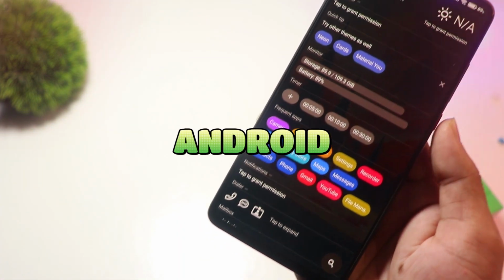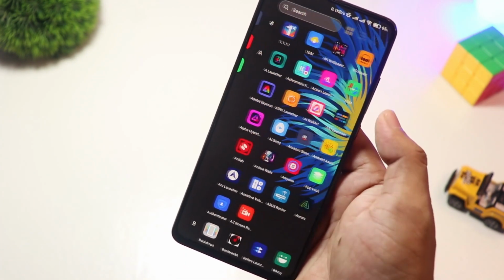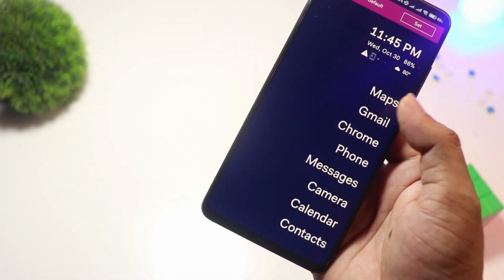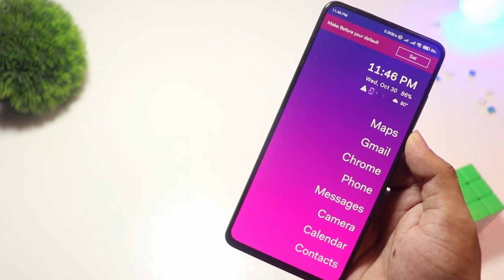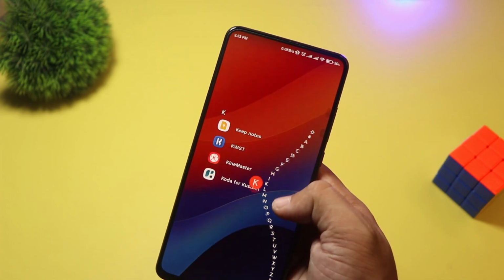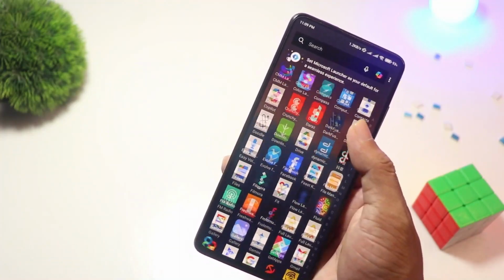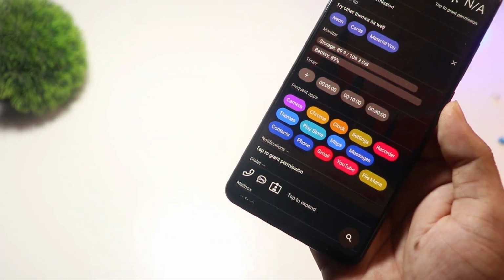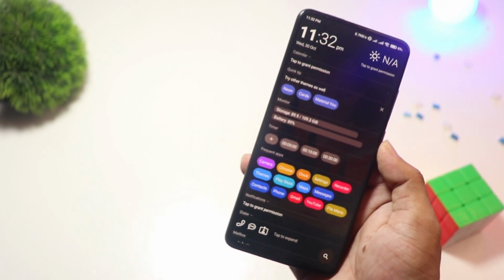Top 5 Minimal Android Launchers You MUST Try in 2025 ⭐ (my top pick)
Top 5 Minimal Launchers For Android You Must Try Right Now in 2025

Transform your phone in minutes — here are the **Top 5 Minimal Launchers for Android (2025)** that cut clutter, improve one-hand use, and give your home screen a clean, modern look. I tested each launcher on real devices and ranked them by **looks · features · and unique use** so you can choose the right minimal experience for your workflow.

► **Watch time stamps** — jump to the launcher you want to try:

00:00 — Intro & what to expect
00:21 — 05 · Dark Fusion Launcher — quick review & download
00:52 — 04 · Before Launcher — quick review & download
01:19 — 03 · Niagara Launcher — quick review & download
01:53 — 02 · Microsoft Launcher — quick review & download
02:21 — 01 · AIO Launcher — quick review & download
02:51 — Outro & subscribe

🔽 **Download (official Google Play links)**
(Only the original Play Store links — tap to open on your phone)

• **05 — Dark Fusion Launcher** — clean, dark-first aesthetic.

• **04 — Before Launcher** — ultra-minimal, notification filtering & distraction reduction.

• **03 — Niagara Launcher** — elegant, one-hand ergonomics and minimal UI.

• **02 — Microsoft Launcher** — polished, productivity-focused with Windows/Office integration.

• **01 — AIO Launcher** — information-dense, widget-first dashboard for power users.

**Short summaries — what makes each launcher special (looks · features · who it’s for)**

• **Dark Fusion Launcher** — Dark, stylish, theme-first. Best if you want a consistent dark aesthetic and attractive widgets that match a moody wallpaper.

• **Before Launcher** — Minimal by design: simple home, strong notification filtering and focus features. Best for people who want to reduce screen time and distractions.

• **Niagara Launcher** — Super-clean, vertical app list designed for one-hand reach. Best for usability and decluttering (great if you hate icon grids).

• **Microsoft Launcher** — Polished and familiar, strong calendar/to-do/Sticky Notes & Windows continuity. Best if you use Microsoft services and want cross-device workflows.

• **AIO Launcher** — Focused on information density: built-in widgets, Tasker/Lua scripting, and advanced automations. Best for power users who want dashboards instead of icon grids.

**Final verdict — quick pick guide**

* If you want **look-first, dark themes** → **Dark Fusion**.
* If you want **fewer distractions** → **Before**.
* If you want **one-hand speed & minimalism** → **Niagara**.
* If you need **productivity + Windows sync** → **Microsoft Launcher**.
* If you want **maximum info & automation** → **AIO Launcher**.

If you’re unsure: try **Niagara** (fast & comfortable) or **AIO** (if you love widgets and data).

💬 Drop a comment: which launcher should I test next? Want a deep setup guide for any of these? Tell me which one and I’ll make it.

**Keywords (for upload tags & SEO):** Minimal Android launcher, best launcher 2025, Niagara vs AIO, Dark Fusion launcher, Before launcher, Microsoft Launcher review, minimal homescreen, one hand launcher, Android launcher comparison 2025